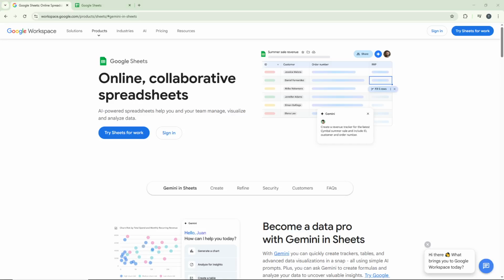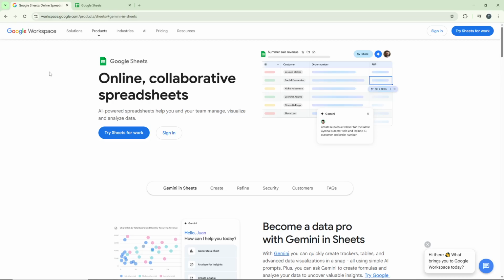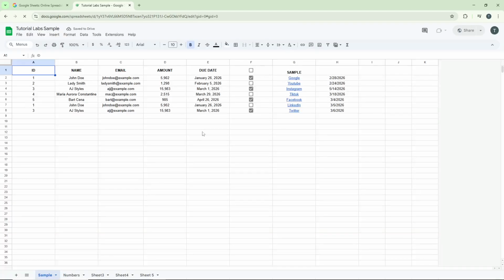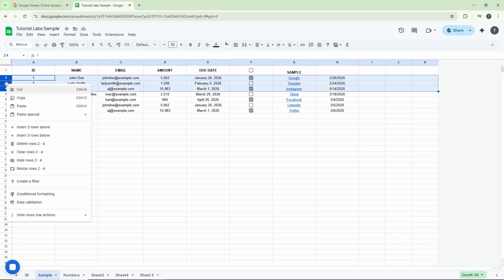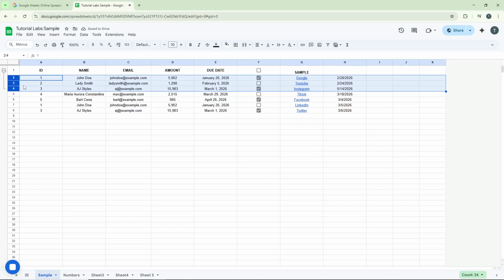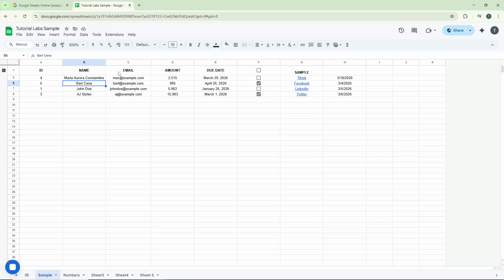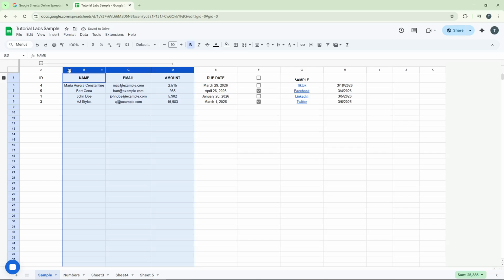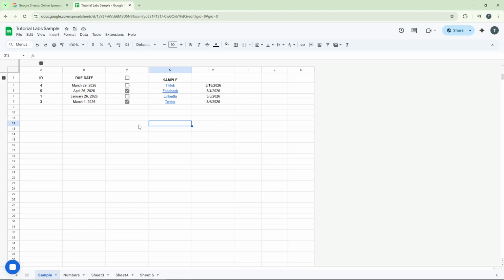How To Group Rows And Columns In Google Sheets (Tutorial 2026)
Along the way, you'll learn Google Sheets group rows tutorial, how to group columns in Google Sheets, enable row grouping Google Sheets, organize data with column grouping Google Sheets, group multiple rows in Google Sheets, create collapsible rows in Google Sheets, steps to group columns Google Sheets, Google Sheets nested row groups, ungroup rows and columns Google Sheets, hide and show rows Google Sheets grouping, setup data grouping Google Sheets spreadsheet, add group to selection Google Sheets